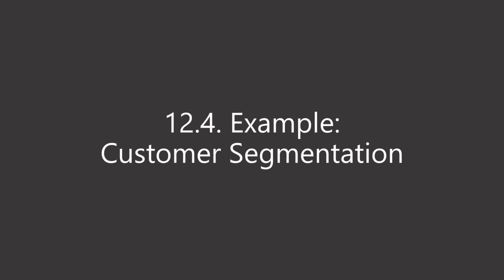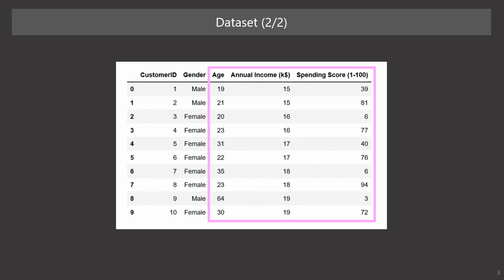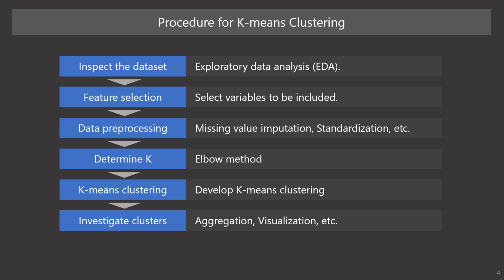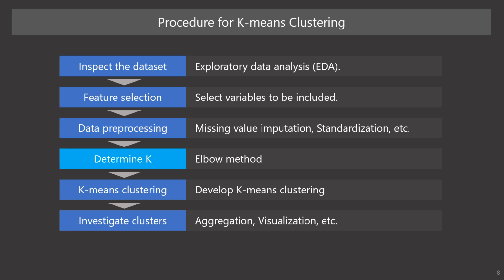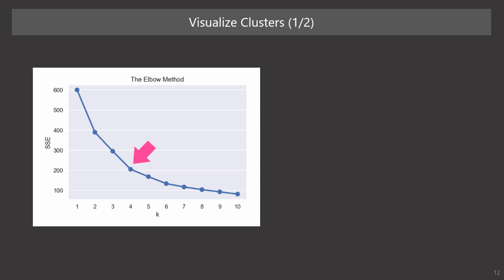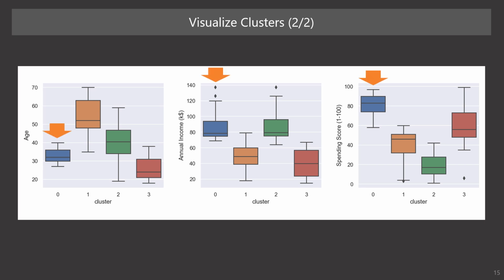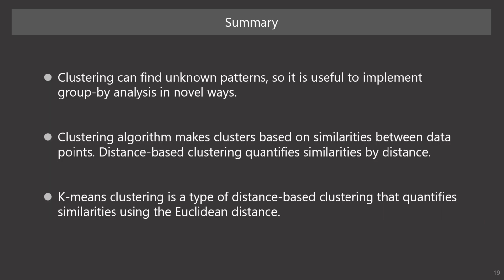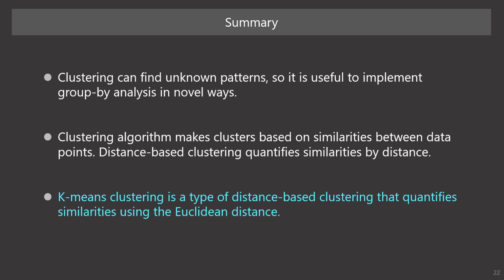Data Science for Everyone 12-4 Clustering Example: Customer Segmentation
This section provides an example of clustering analysis: customer segmentation.